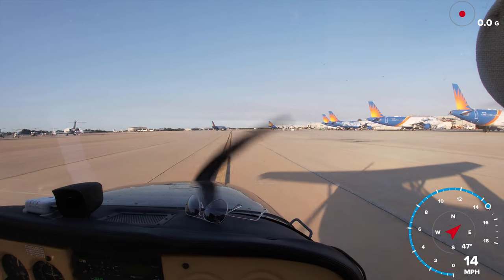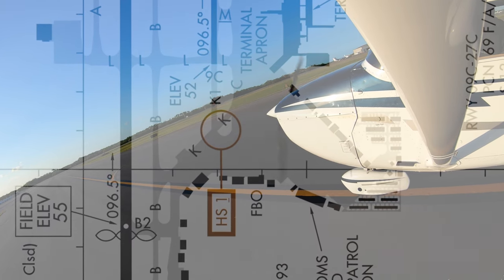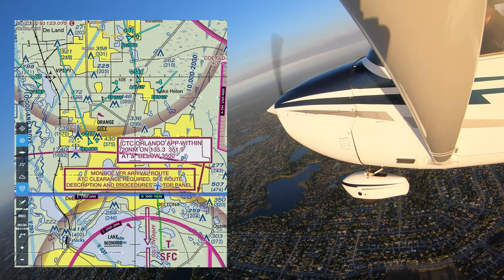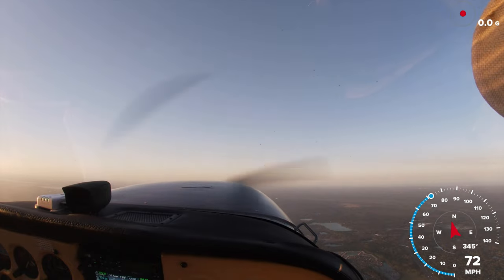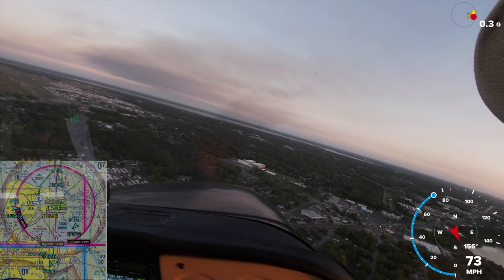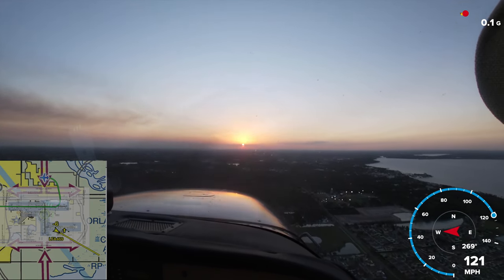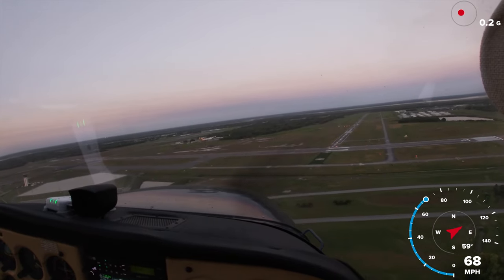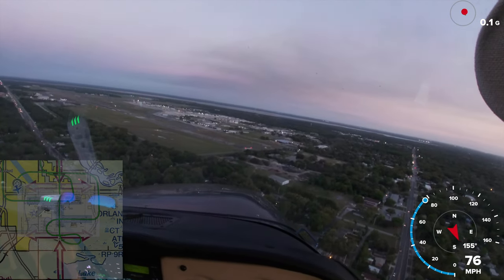Back to the basics: Pattern-work with jets & stalls in a C172N (VFR Fun)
After finishing my instrument rating I delved straight into doing long cross-countries utilizing my newly minted instrument rating. I noticed that I was becoming a little rusty in my basic VFR skills that are important for my safety such as landing, so in the flight we went out and had some fun doing basic VFR maneuvers to build proficiency.

This was a beautiful sunset flight, we couldn't have asked for better weather. It was pretty cool to fly in the traffic pattern with some of the big jets just like the one in our thumbnail.

Please leave a comment to tell us how we did with the video.

Intro (0:00)
Taxi-Out (1:03)
Departure Brief (1:45)
Getting VFR clearance (2:49)
Pre-Taxi Briefing (3:44)
Discussion about Hotspots (4:02)
Jet Traffic (4:40)
Soft-Field Takeoff (5:24)
Contacting Departure (7:12)
Power-Off Stalls (8:38)
Power-On Stalls (9:55)
Debriefing Power-On Stalls (11:33)
Accelerated Stall (12:00)
Contacting Approach to go back to KSFB (12:54)
Landing Checks (13:34)
Turning Final for Right-Seat Landing (14:33)
Right 360 (18:10)
ATC instructions to avoid Jet Traffic (18:32)
Power-Off 180 (20:15)
Doing my first power-off 180 (22:50)
Setting up for the last landing (26:49)
STOL gone wrong (28:48)
Taxi-Back (30:47)